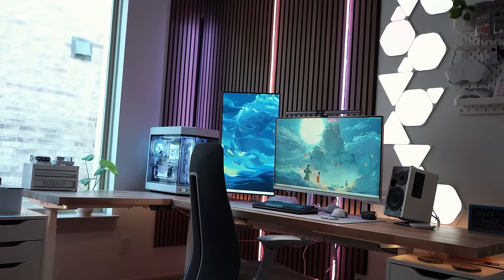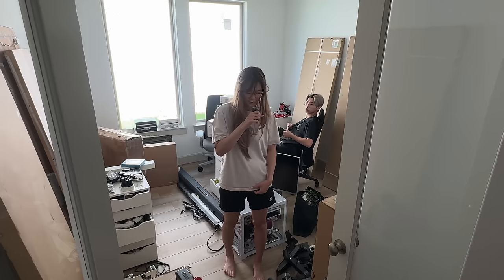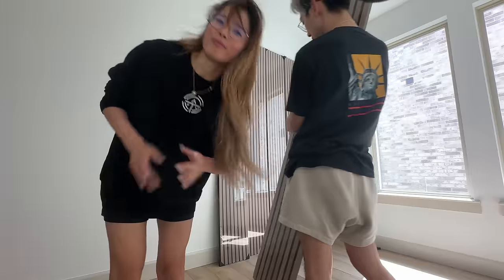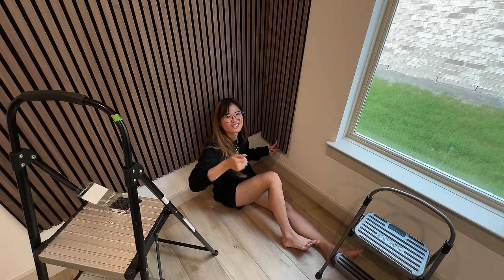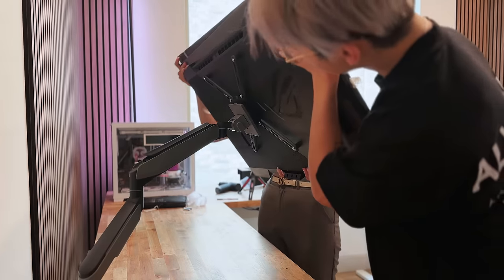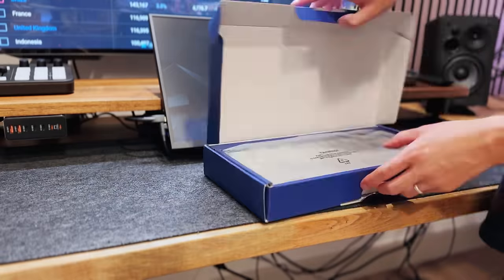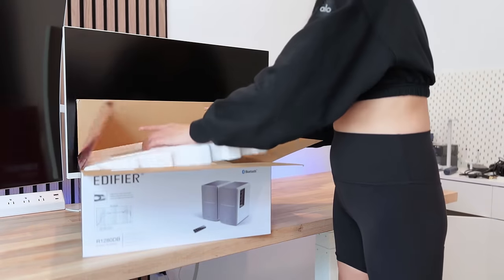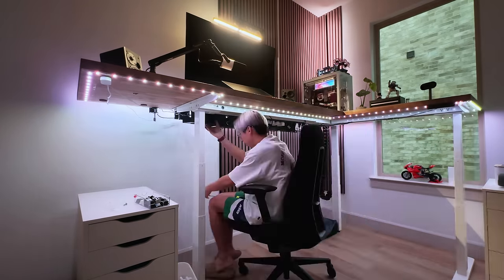NEW $20,000 Gaming/WFH Office Dream Setup has some updates! 2024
Ben's Setup
Jenny's Setup

Specs Lists

Specs Lists

Tools:
HOTO Cordless Drill LED Display Screen
HOTO Electric Vacuum Cleaner and Air Duster

0:00 Cinematic Intro
0:59 New Space
2:30 Wood Slat Panels
8:05 Ben's Setup
11:53 Jenny's Setup
14:33 Lighting and Cable Management
15:34 Keyboards and Wall Decor
19:14 Beauty Shots